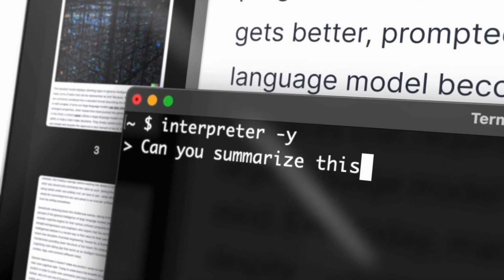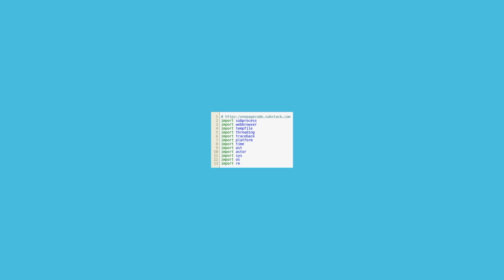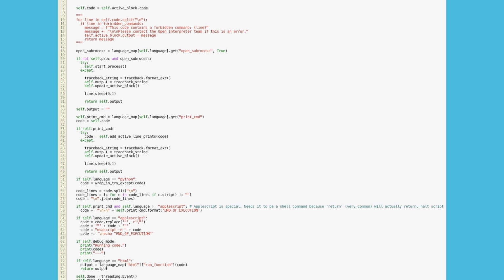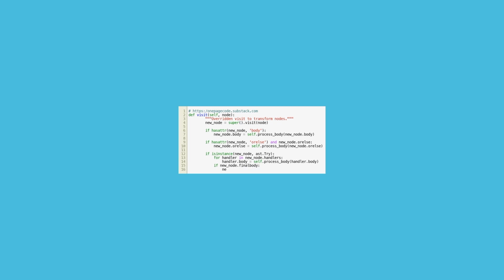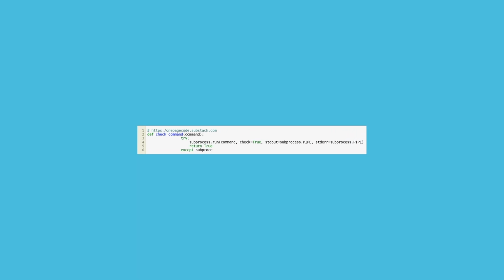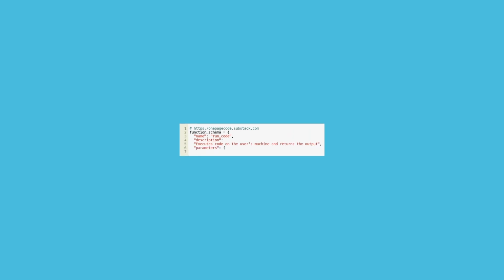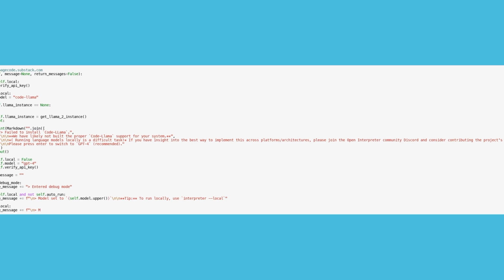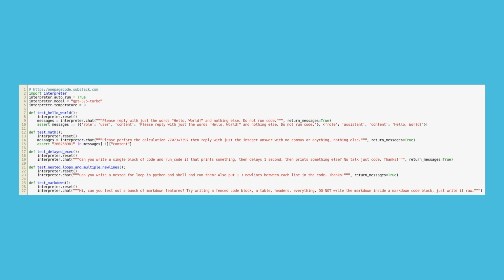Coding A OpenAI Interperter To Work In Your Terminal Locally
Today In this video, I am going to teach you how you can make a OpenAI interpreter to work in terminal locally.

I am using a 2015 MacBook to record that's why the screen size is different. I am working to buy a new laptop to create better content.

In this video, we'll show you how to code a OpenAI Interperter to work in your terminal locally. This opens up a lot of possibilities for research and development, including the ability to run experiments on your own computer without having to rely on Google Cloud Platform or another external service.

If you're interested in machine learning ordeep learning, this video is for you! We'll show you how to code a OpenAI Interperter that you can use to run experiments on your own computer. This is a valuable tool for research and development, and opens up a lot of possibilities for your own projects.

In this video, we'll show you how to code a OpenAI interpreter to work in your terminal locally.

OpenAI is one of the leading artificial intelligence companies, and their software is used by many major companies and research institutions.This video will show you how to code a OpenAI interpreter so that you can use it in your own projects. After watching this video, you'll be able to use OpenAI software in your terminal without having to leave the comfort of your own home!